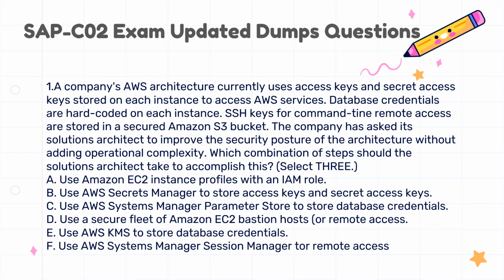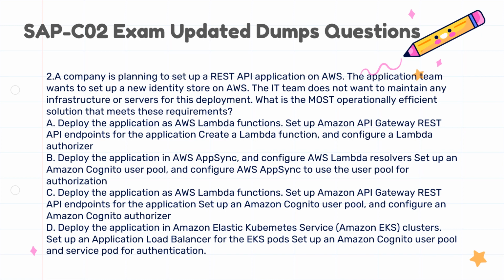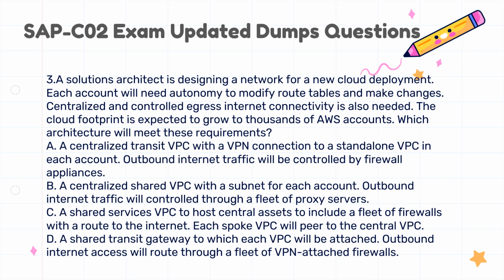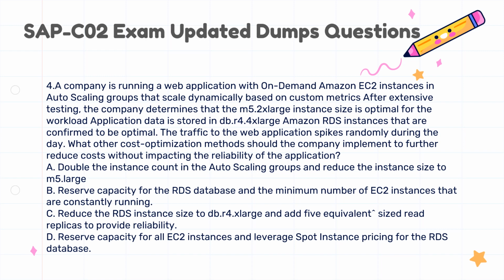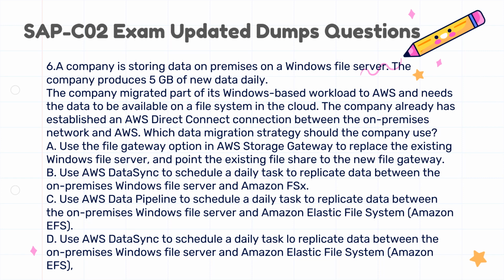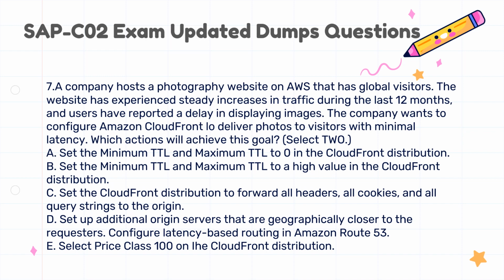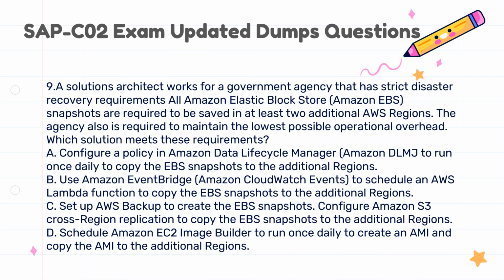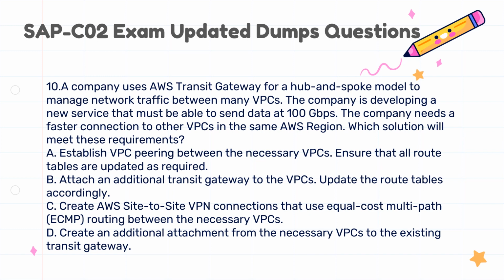SAP-C02 AWS Certified Solutions Architect - Professional Exam Updated Dumps Questions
The SAP-C02 AWS Certified Solutions Architect - Professional exam updated dumps questions are a valuable resource for individuals preparing to take the AWS Certified Solutions Architect - Professional exam. These SAP-C02 updated dumps contain a comprehensive set of practice questions that cover the core concepts and topics tested in the exam. By using these dumps, candidates can familiarize themselves with the exam format, assess their knowledge and readiness, and identify areas that require further study and improvement.